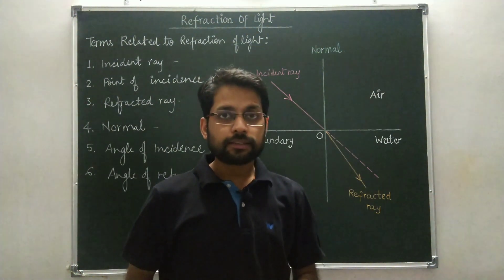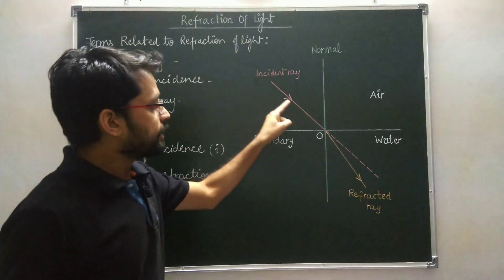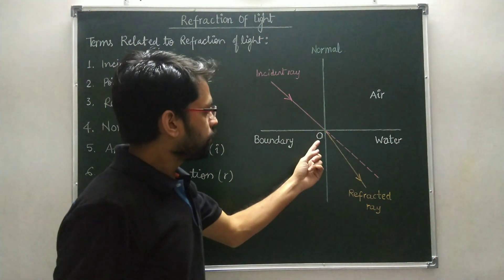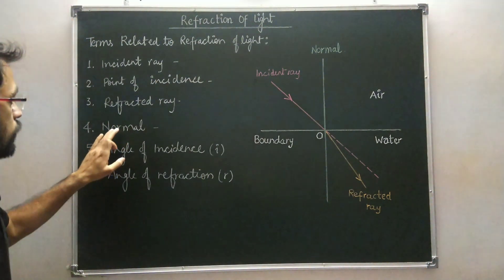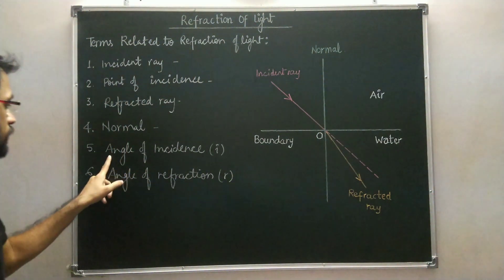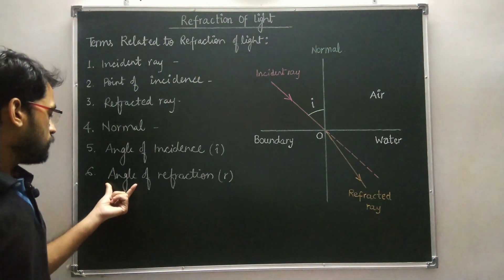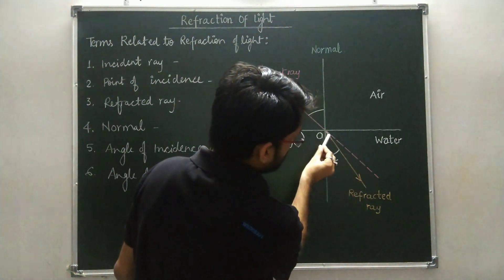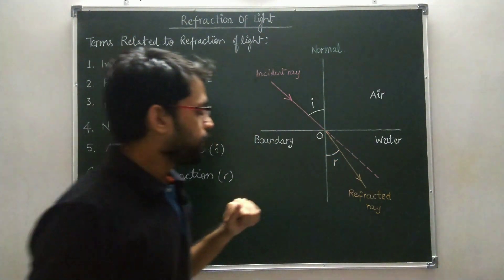Terms related to refraction of light